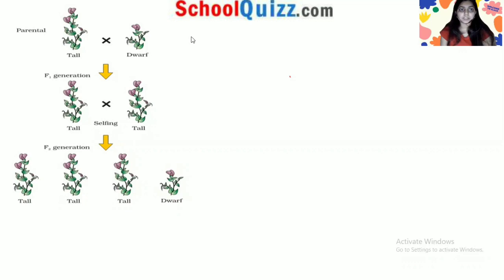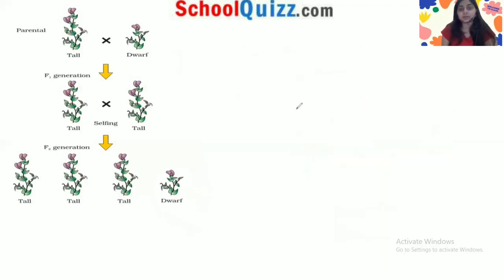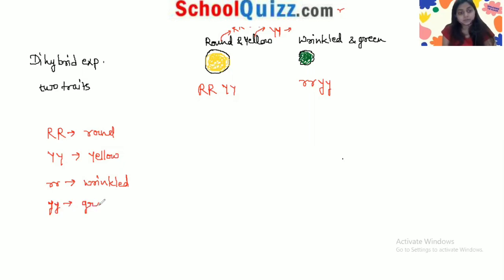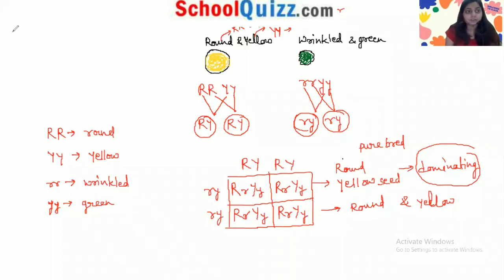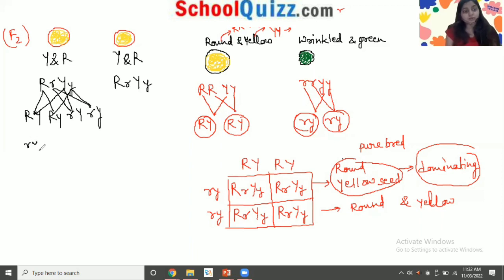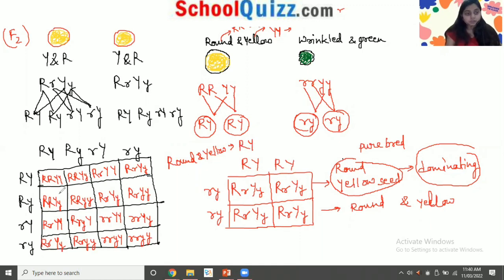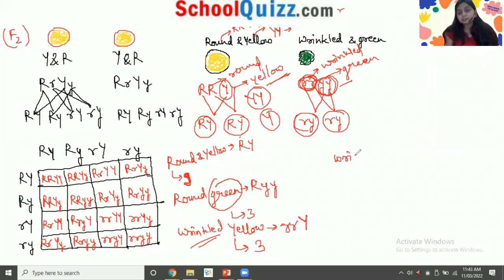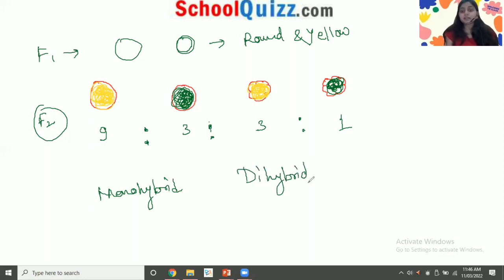Mendel's second experiement (Dihybrid) | Biology | CBSE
A digital class room lecture on topics in Mendel's second experiement by Deepika patel.